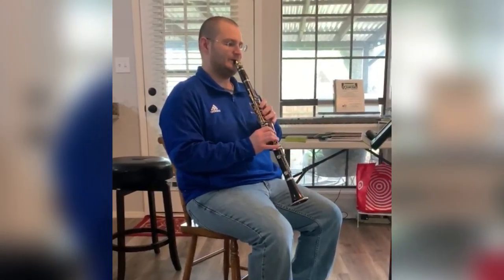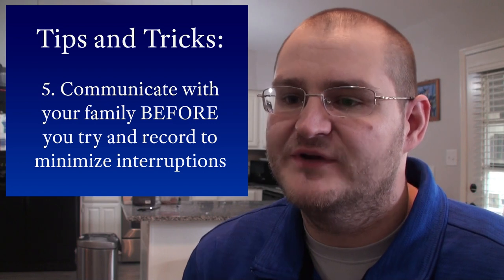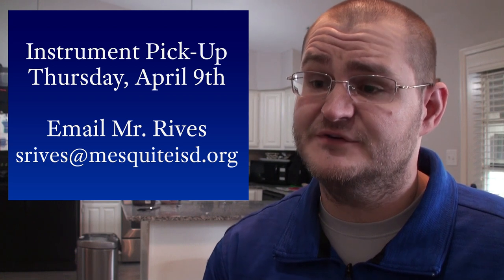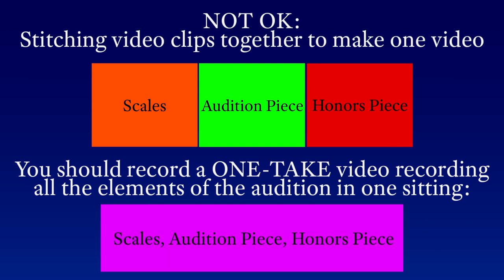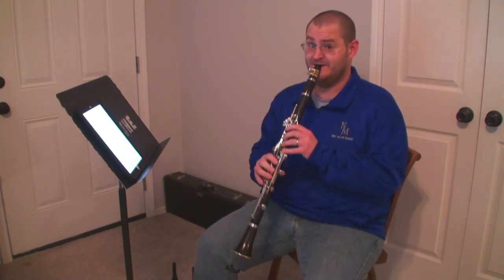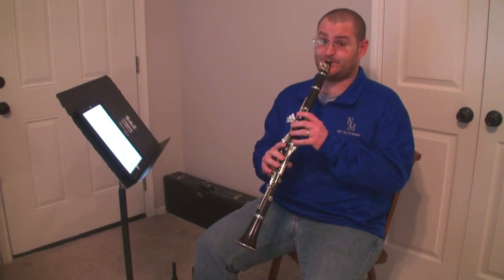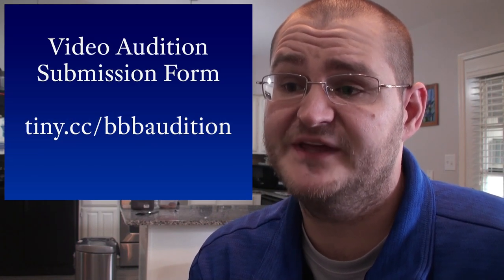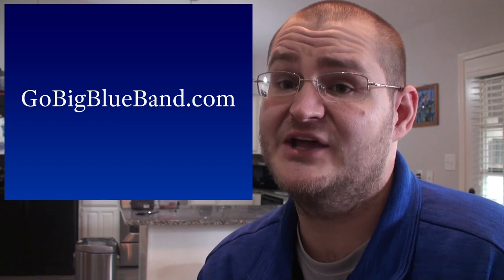Big Blue Band Audition Video Instructions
This is a video for anyone auditioning for the 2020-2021 Big Blue Band.

It includes instructions for how to submit your audition video, links to the audition materials, and an example of how your video submission should look and sound.

All the audition information can be found at: gobigblueband.com

If you have any questions or concerns about this virtual audition, please reach out to the high school band staff.

Thanks and GO BIG BLUE!